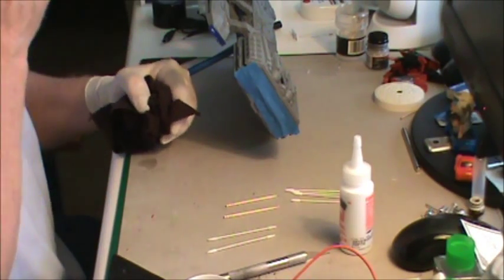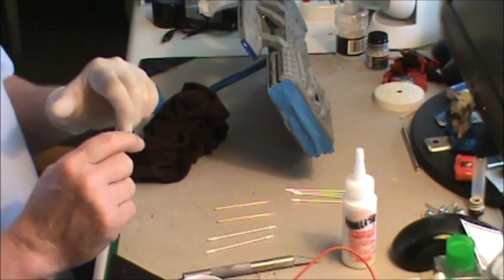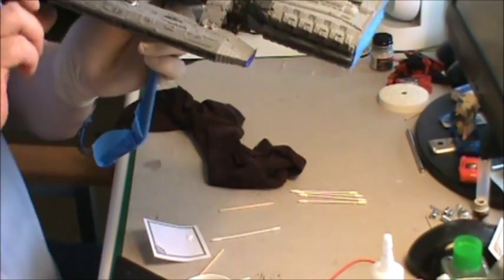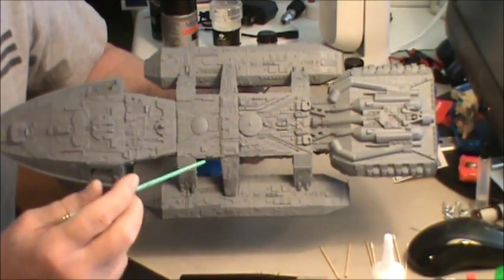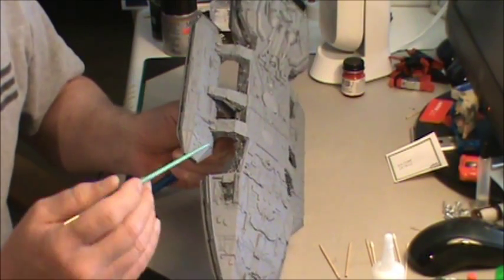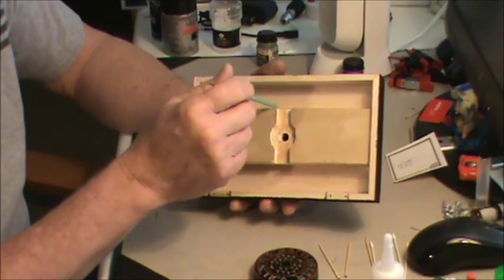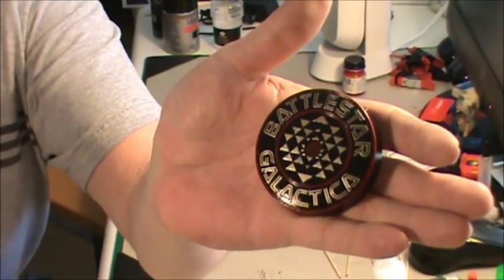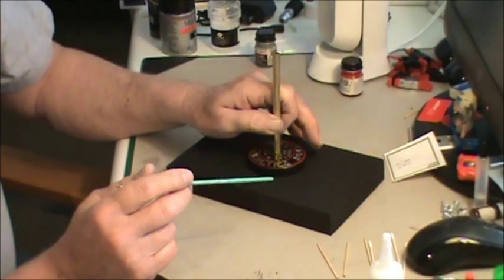BATTLESTAR GALACTICA Part 13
Filling in any seam lines or small gaps I find.  All light leaks finely taken care of.  Work on the base.  Painted the small Battlestar Galactica base to use with my wooden base.  And trying to find the right color to paint the ship.